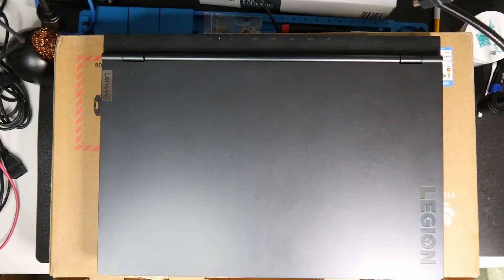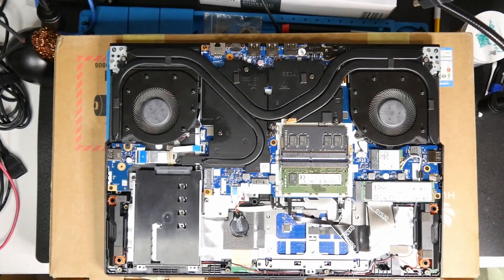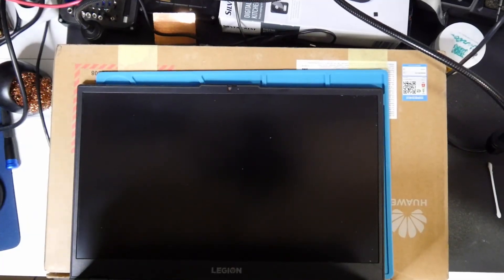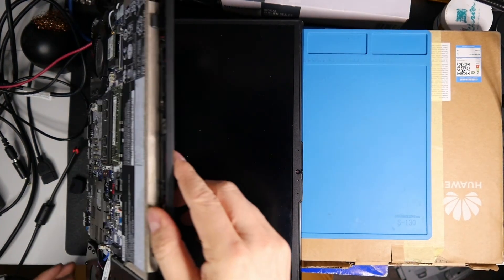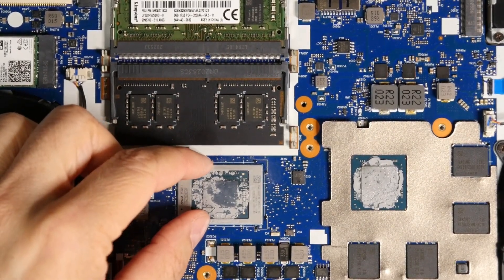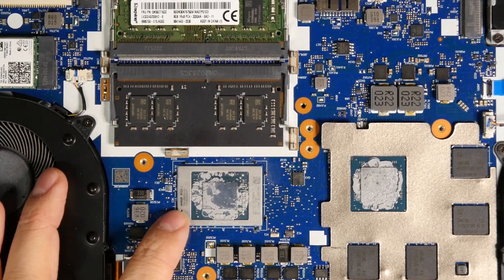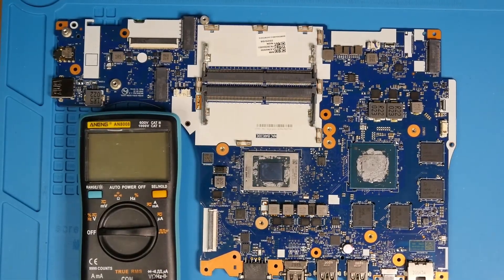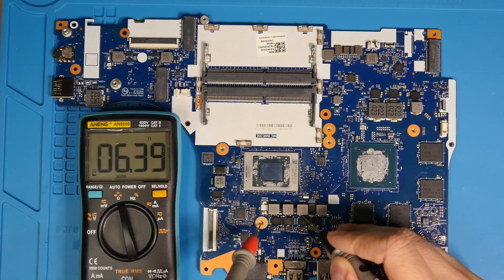Episode 30 - Lenovo Legion 5 15ARH05 - repair [Part1]